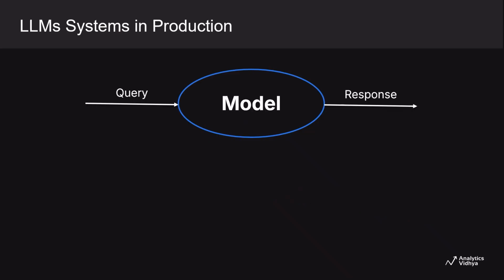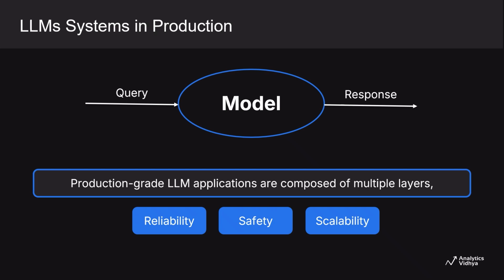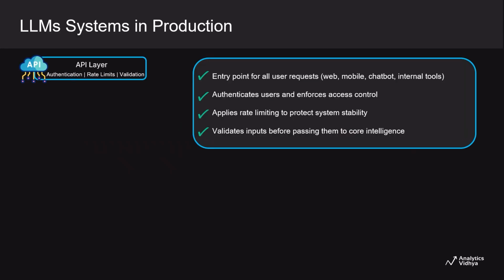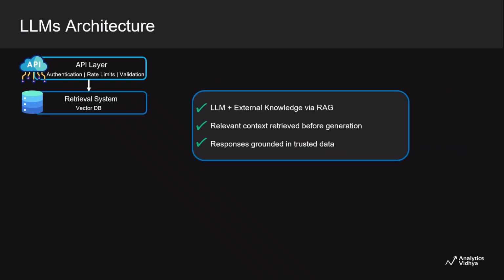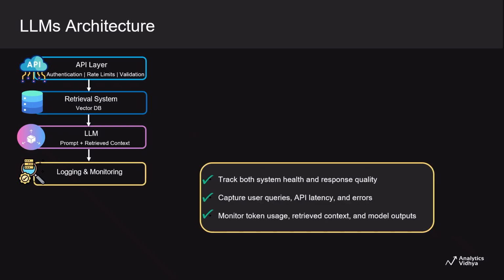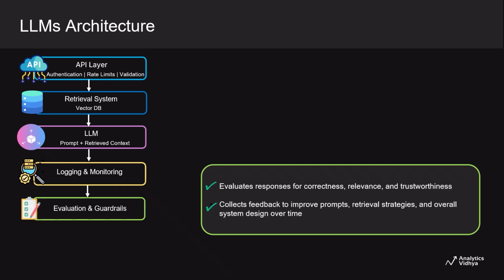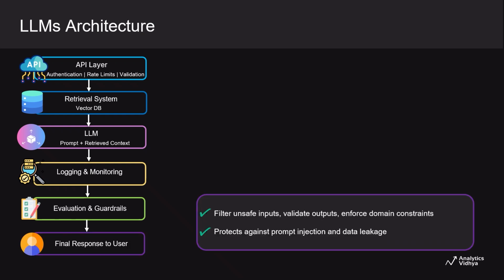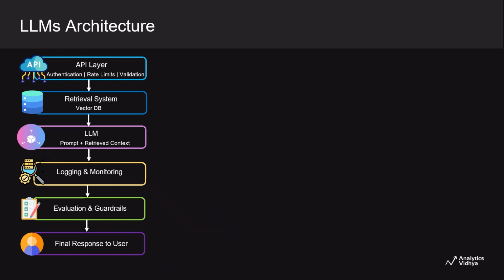How Production AI Works: A Step-by-Step Architectural Guide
What does a real-world LLM application look like under the hood?
Building a production-ready AI system is about much more than just calling an API. In this video, we move past the simple "input-output" mindset and explore the multi-layered architecture required to make Large Language Model (LLM) systems reliable, safe, and scalable.

We break down the 5 essential layers of a production LLM system:
1. The API Layer: The entry point for requests. We discuss the importance of authentication, rate limiting, and input validation to protect your core intelligence.
2. The Retrieval System (RAG): How the system interacts with Vector Databases to find semantically relevant documents and provide the model with "grounded" context.
3. The Reasoning Engine (LLM): How the model processes the combined input (question + retrieved context) to generate accurate responses.
4. Logging & Monitoring: Tracking the vital signs of your system, including latency, token usage, and error patterns for real-time visibility.
5. Evaluation & Guardrails: The final safety check. We explain how guardrails protect against prompt injection and sensitive data exposure while evaluating response quality.

Understanding this architecture is the first step toward becoming an AI Architect. Join us as we explore how to orchestrate these components to build systems that organizations can actually trust.